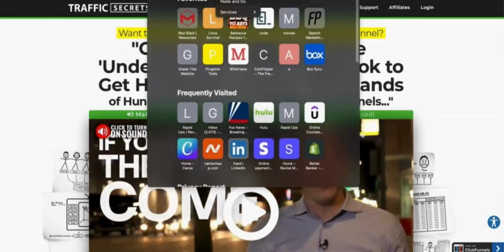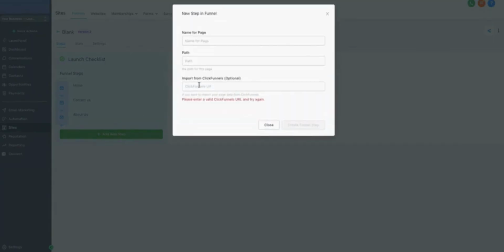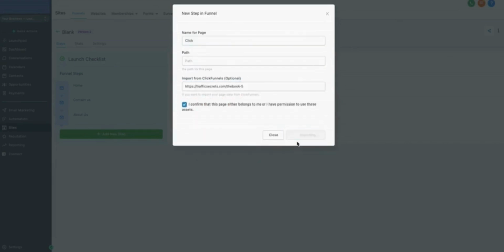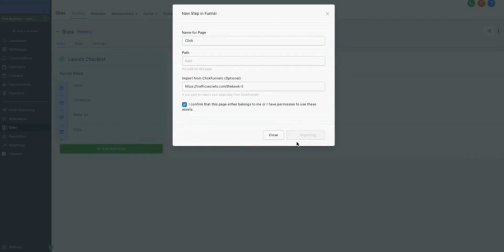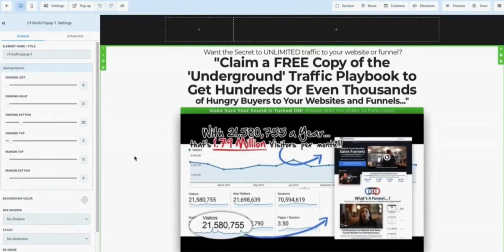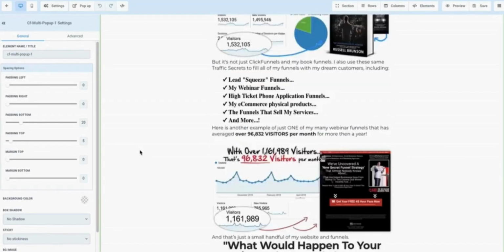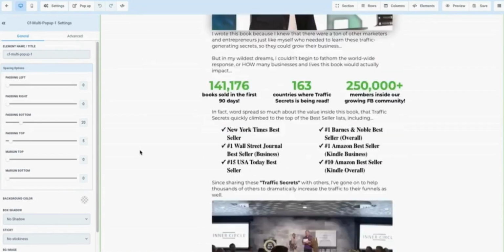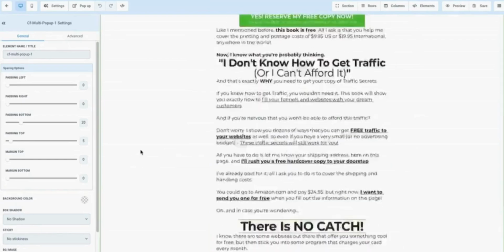Importing a Clickfunnels Funnel